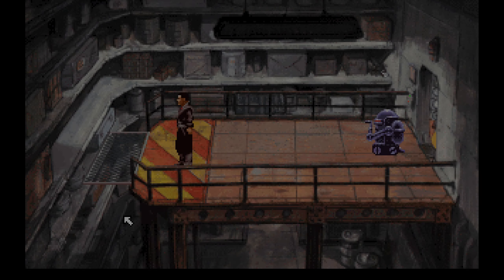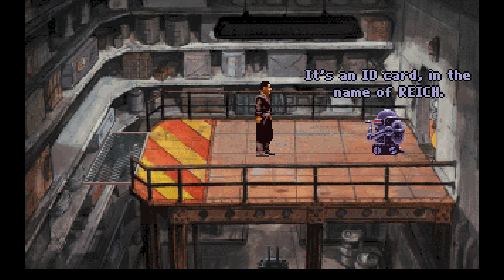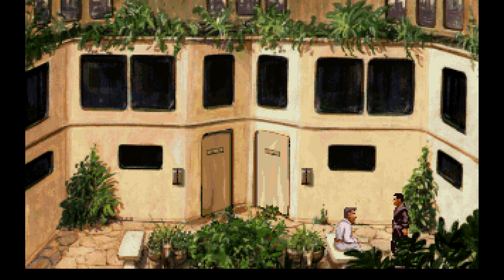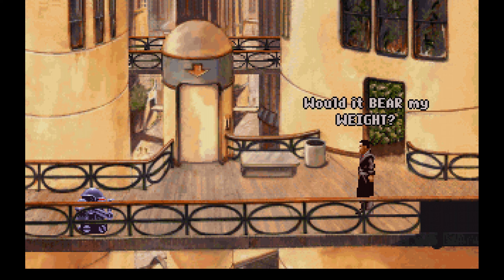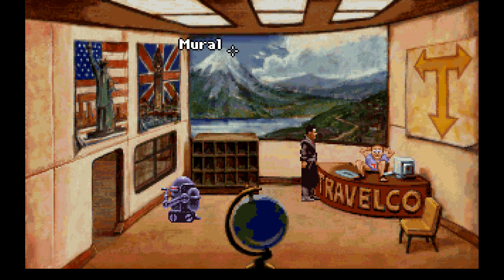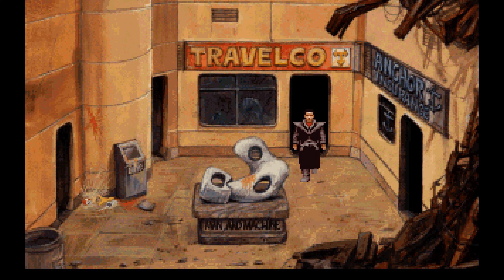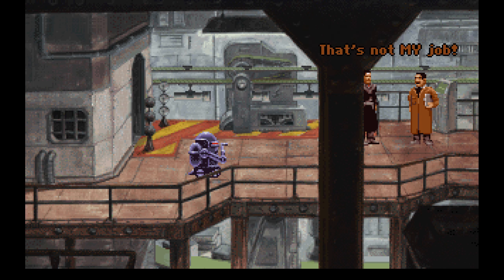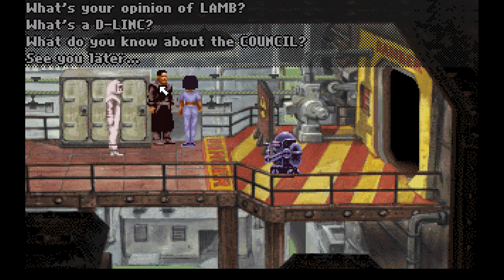Let's Play Beneath a Steel Sky Part-4 Travel Brochure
Forester continues his journey to hit rock bottom.
Seems a bit more challenging than expected. Perhaps a traveling agency can help us.

Beneath a Steel Sky is a 1994 point-and-click adventure game developed by British developer Revolution Software and published by Virgin Interactive Entertainment for MS-DOS and Amiga home computers. It was made available as freeware – and with the source code released – for PC platforms in 2003. Set in a dystopian cyberpunk future, the player assumes the role of Robert Foster, who was stranded in a wasteland known as "the Gap" as a child and adopted by a group of local Aboriginals, gradually adjusting to his life in the wilderness. After many years, armed security officers arrive, killing the locals and taking Robert back to Union City. He escapes and soon uncovers the corruption which lies at the heart of society.

Originally titled Underworld, the game was a collaboration between game director Charles Cecil and comic book artist Dave Gibbons, and cost £40,000 to make. Cecil was a fan of Gibbons's work and approached with the idea of a video game. The game has a serious tone but features humour-filled dialogue, which came as a result of Cecil's and writer Dave Cummins's goal to find a middle ground between the earnestness of Sierra's and the slapstick comedy of LucasArts's adventure games. It was built using Revolution's Virtual Theatre engine, first used in Revolution's previous and debut release, 1992's Lure of the Temptress.

It received positive reviews at the time of its release and is retrospectively viewed as a cult classic and Revolution's greatest game besides Broken Sword: The Shadow of the Templars. A remastered edition was released for iOS in 2009 as Beneath a Steel Sky Remastered, which also received a positive reception from the gaming press. A sequel was greenlit during the Broken Sword: The Serpent's Curse 2012 Kickstarter campaign, and was announced in March 2019. Entitled Beyond a Steel Sky, it was released on Apple Arcade in June 2020, on Steam in July 2020, and on GOG.com in March 2021.

Developer(s) Revolution Software
Publisher(s) Virgin Interactive Entertainment
Designer(s) Charles Cecil
Daniel Marchant
Dave Cummins
Dave Gibbons
Programmer(s) David Sykes
Tony Warriner
James Long
Writer(s) Dave Cummins
Composer(s) Dave Cummins
Engine Virtual Theatre
Platform(s) MS-DOS, Amiga, Amiga CD32, iOS
Release
MS-DOS & Amiga
March 1994
iOS
October 7, 2009
Genre(s) Adventure
Mode(s) Single-player